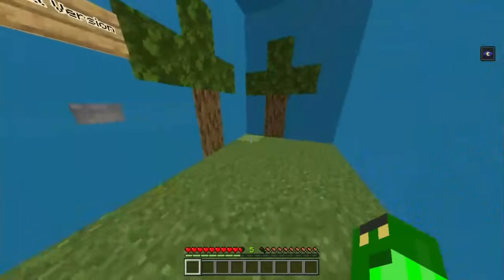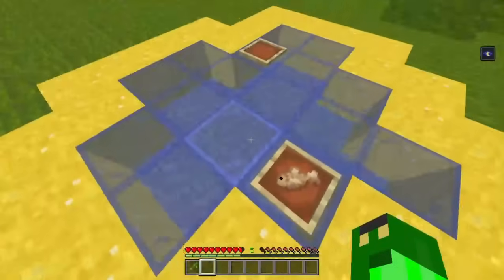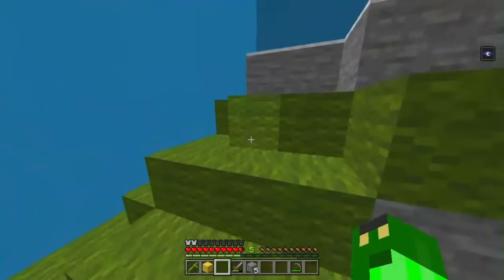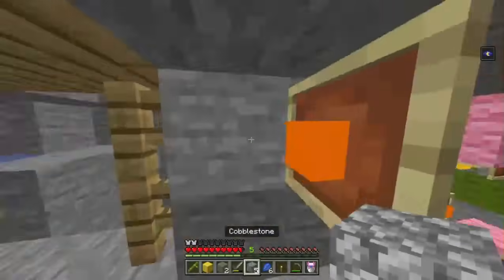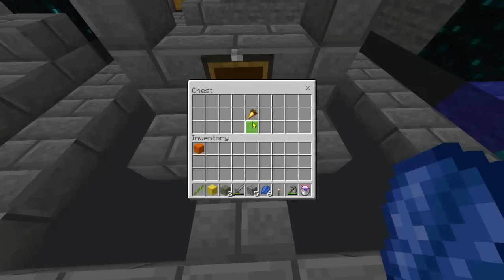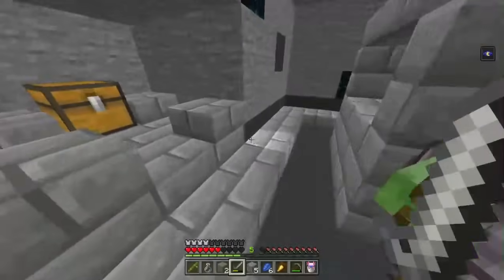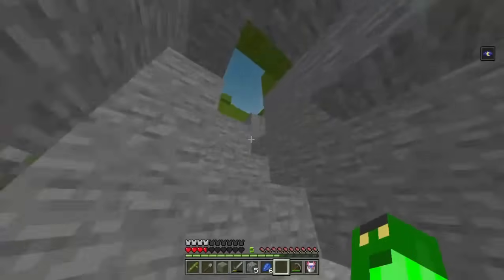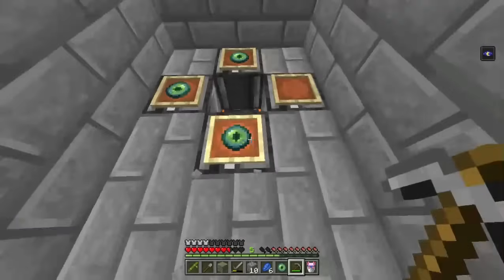Minecraft Free Edition v4 CAVE UPDATE! It's actually good?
Credits to @Walls14 for the inspiration